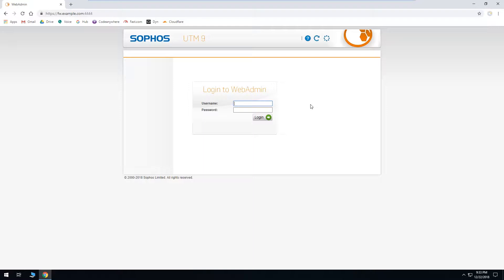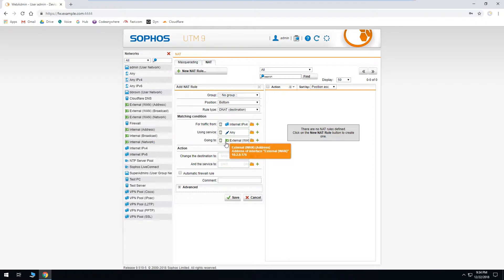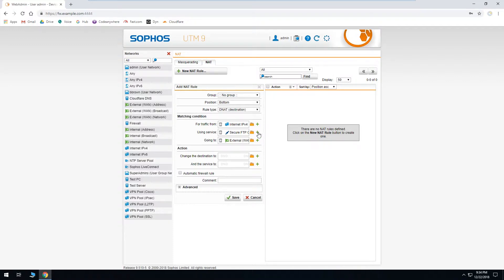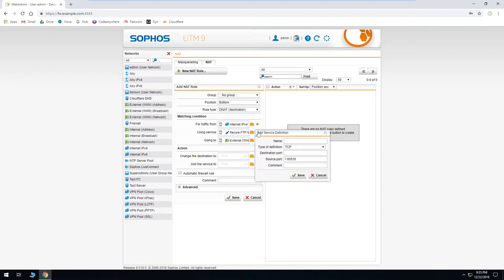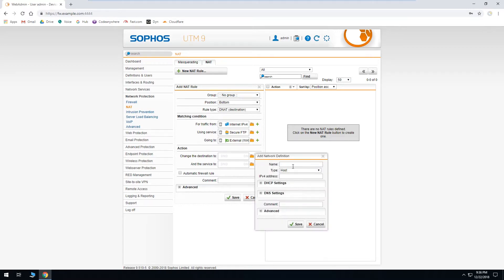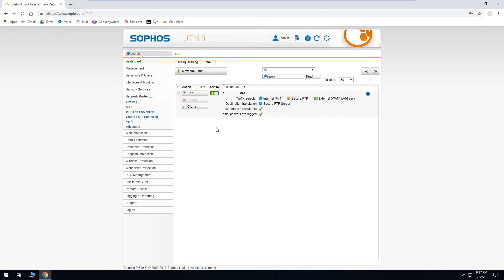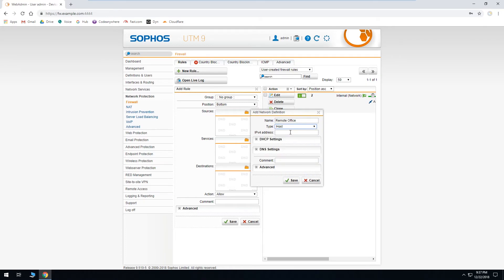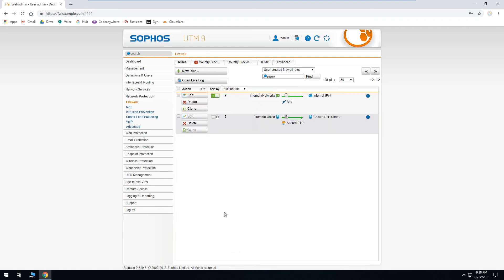Sophos UTM 9 Create and Secure NAT Rules with Custom Ports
This video demonstrates how to allow traffic from the Internet into your network through NAT rules with custom ports on Sophos UTM 9. We also take a look at locking down access to our service with firewall rules. This is also referred to as port forwarding on consumer grade router. This demo focuses on allowing control and media traffic in to our secure FTP (FTPS) server.

If you want to install Sophos UTM on your own hardware rather than using a Sophos appliance, a good option is the Protectli Vault. This is a good option that comes with enough RAM and storage to work well for most installations

More Information